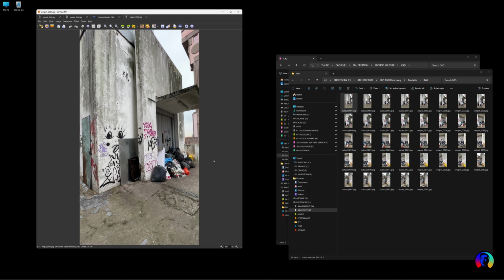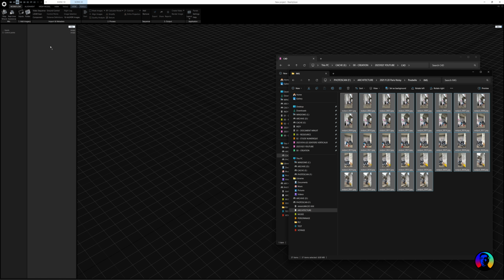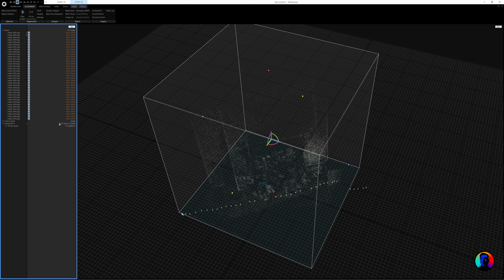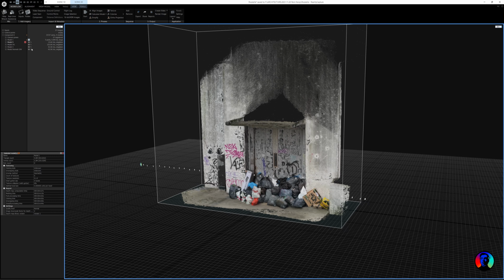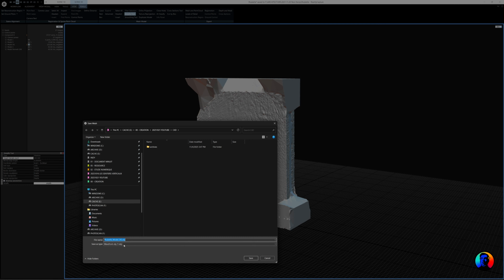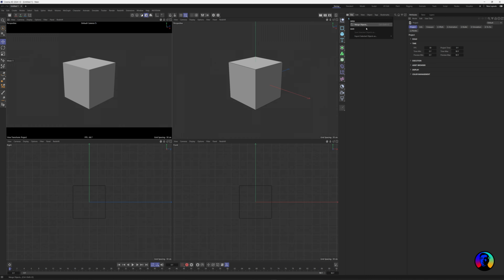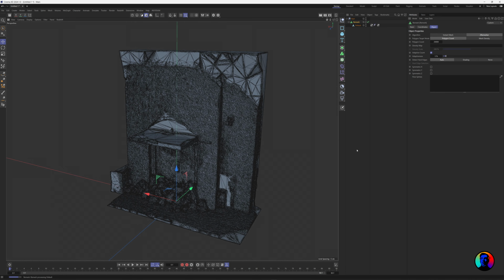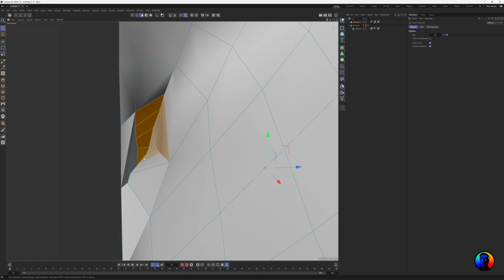Inflating Photogrammetry [ Cinema 4D & RealityScan ] - Part 01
A tutorial that explains how to create photogrammetry assets from a small set of photos.
Then you will learn how to prepare the object for simulation in Cinema 4D.
00:57 RealityScan Alignement Mesh Model
03:11 Cinema 4D Remesh and Cleaning
06:59 Cinema 4D UVs
07:30 RealityScan Texture Reprojection